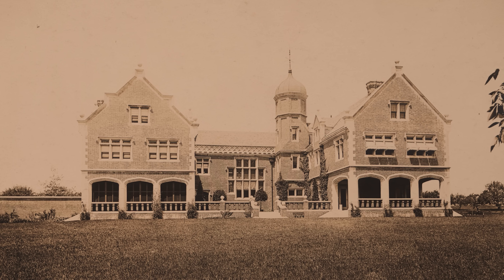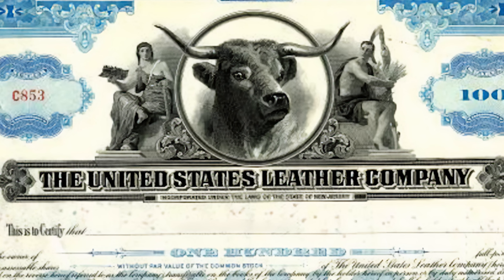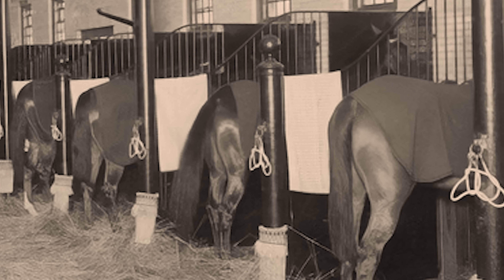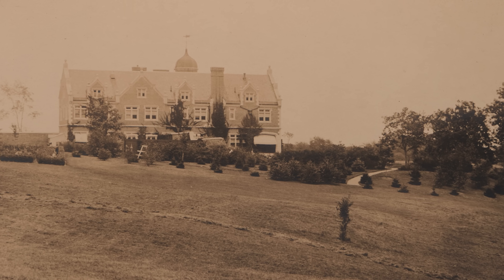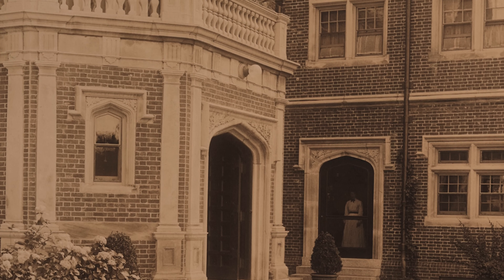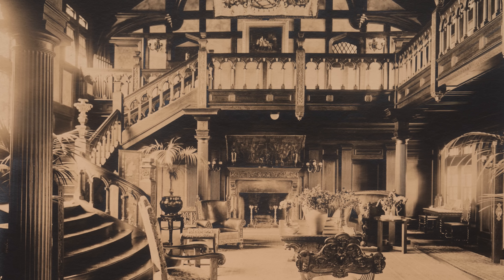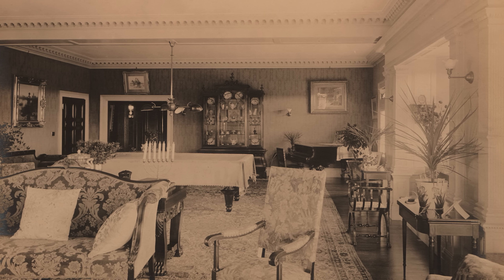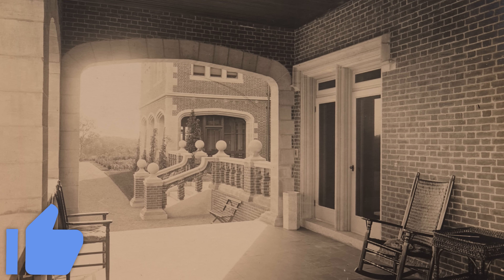What Happened to the Proctor Mansion? (Mastly Hall)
Join Ken as he unveils the secrets of Mastly Hall, a staggering Gilded Age mansion built with a fortune equivalent to $4.8 billion today. This equestrian estate was the pinnacle of luxury, boasting modern stables, grandiose design by Ernest Machado, and grounds vast enough to attract royalty. Discover the untouched opulence of an era defined by extravagance, from the intricate architecture to the lavish lifestyles of the Proctors.

Location: Ipswich, MA